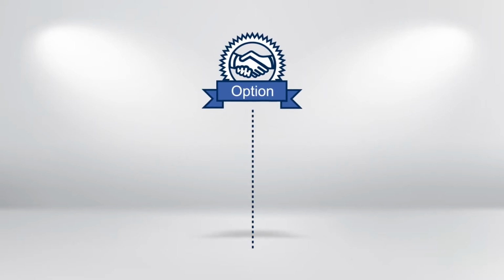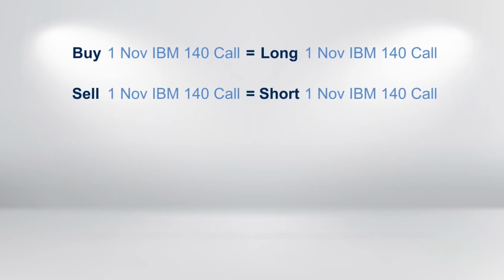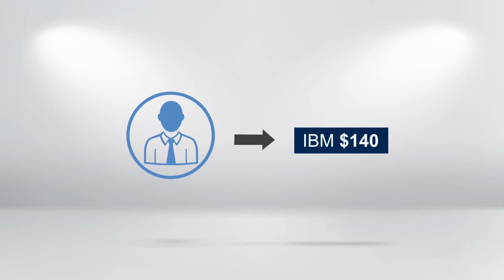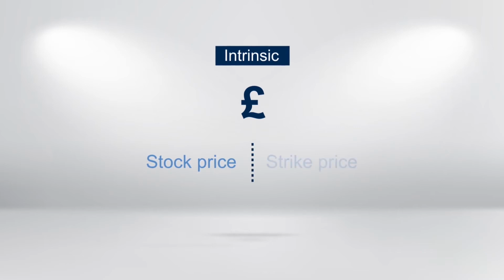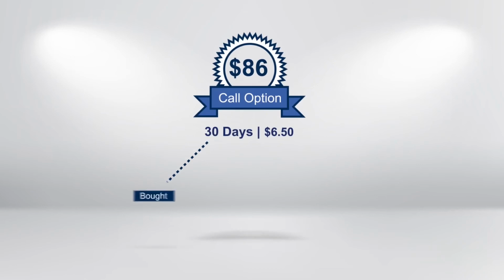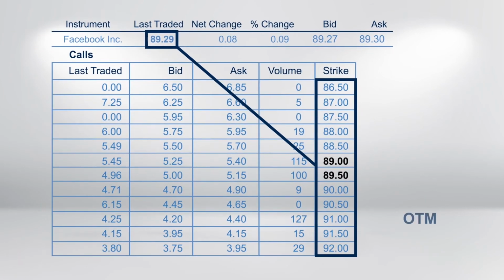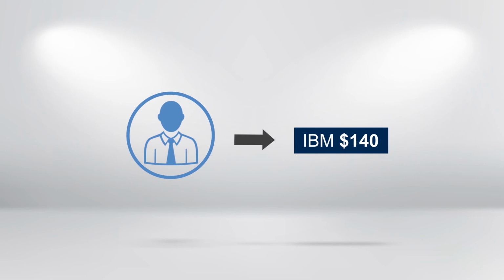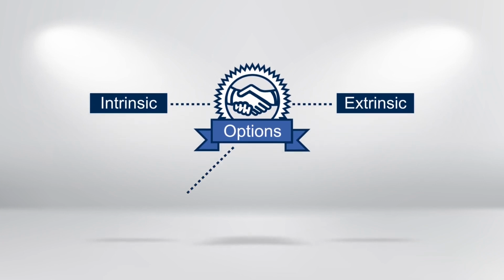Options: long vs short, assignment, exercises & 'moneyness'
More indepth info on options.

With Hugo Broker you can invest in options at various exchanges such as the Amsterdam Stock Exchange NYSE Liffe, the German Eurex and the American stock exchanges. You can trade in options on known stocks such as Aegon, Ahold and Apple, and indices such as the AEX-DAX and Nasdaq index.